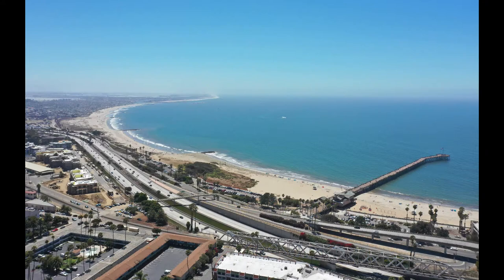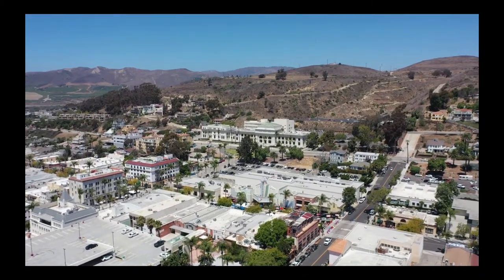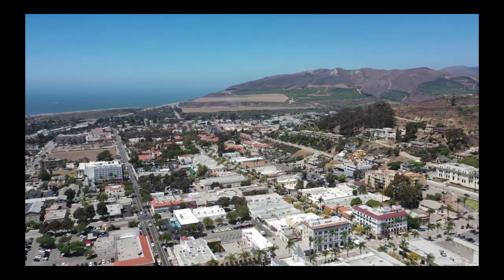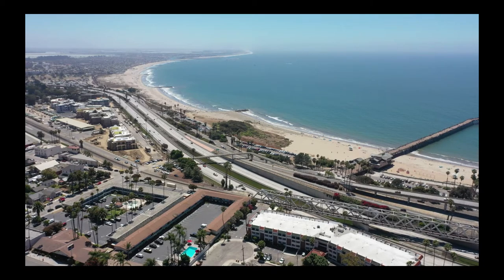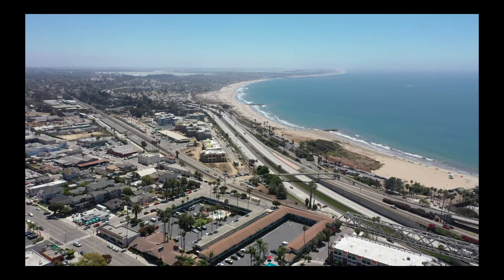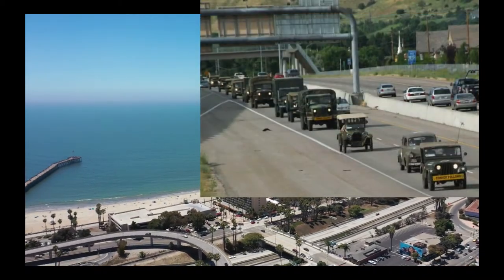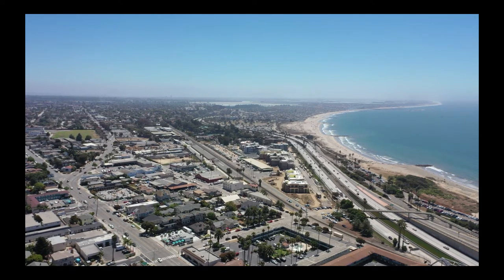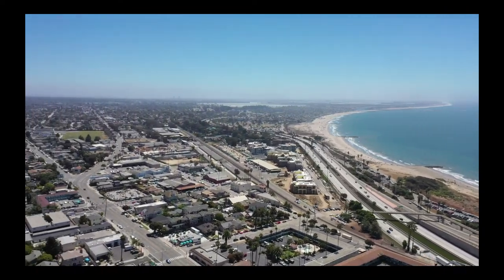Coastal Characterization Fractured Downtown Ventura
Here we look briefly at how bifurcated the City of Ventura is thanks to the creation of the modern 101 Freeway in 1960. In a very real sense PCH slices off the beach from the central core of the downtown. To be sure you can still access the coast, but only through certain nodes and crossing points. Ultimately this decision was made assuming that personal car and vehicle movement should trump other forms of transportation, inclusive urban planning, and local communities.